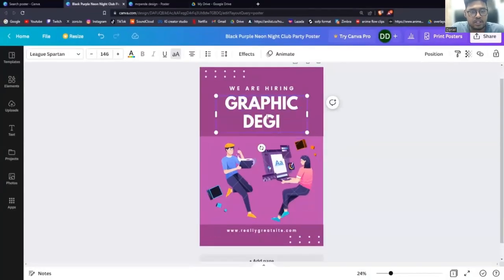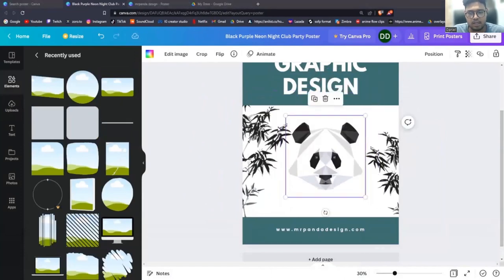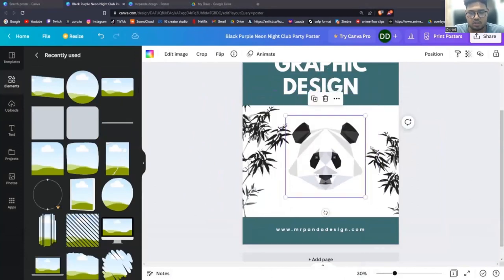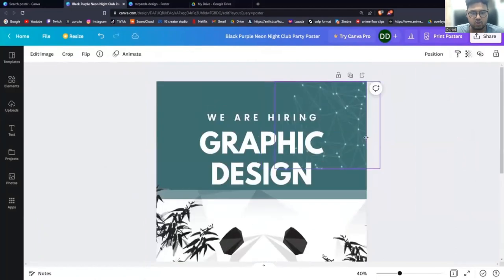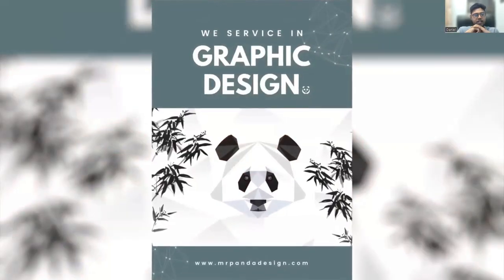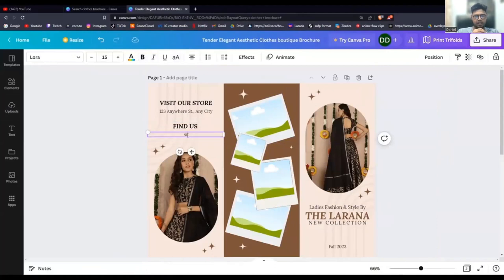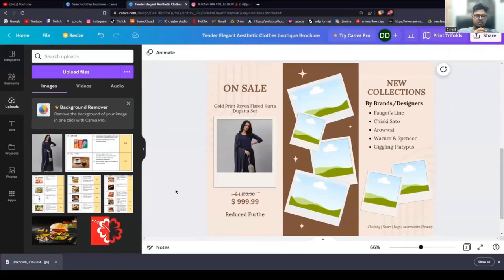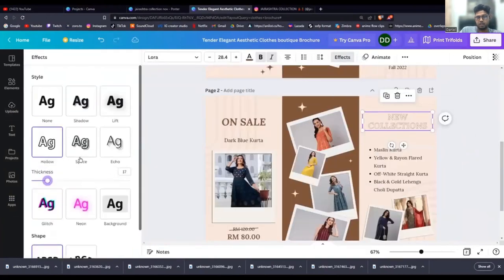PEC 700: Individual Porfolio by Daniel Das